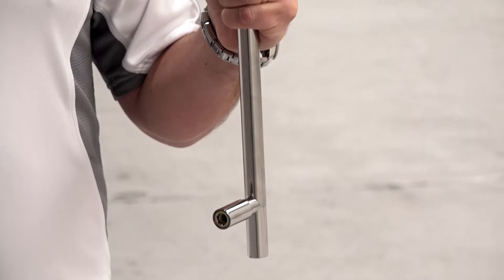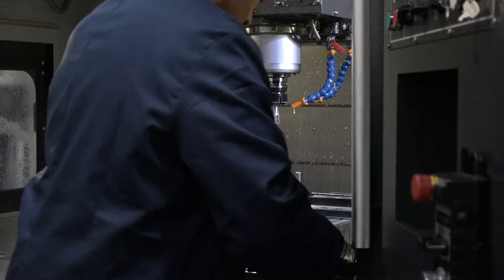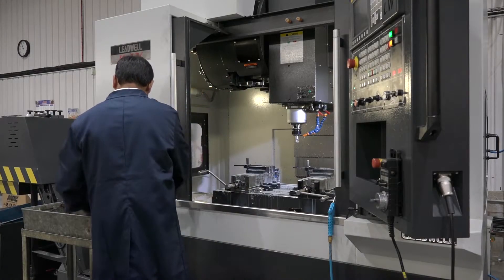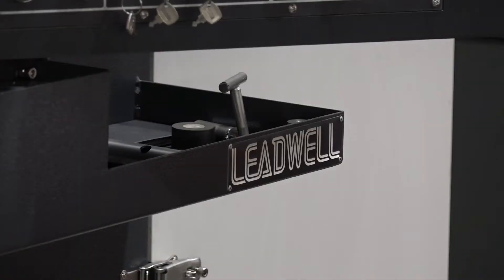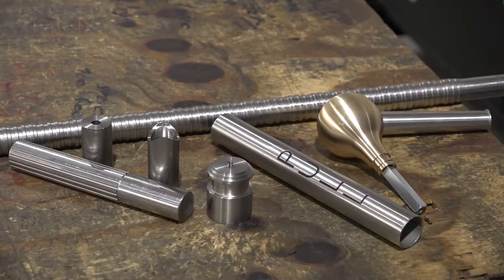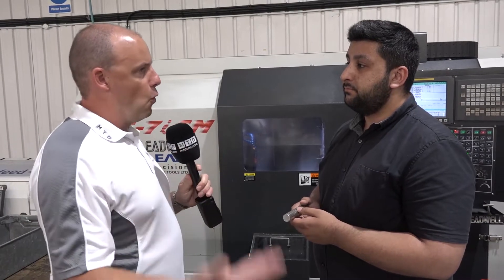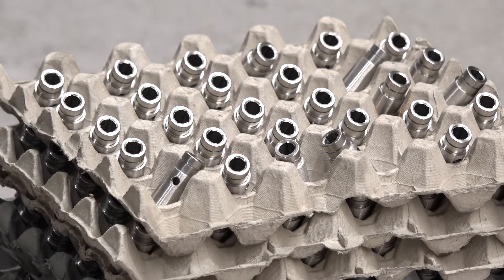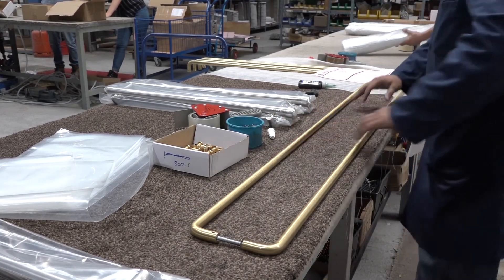Leadwell machine tools deliver flexible productivity at Instinct Hardware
This story focuses on a manufacturing business that has recently invested in Leadwell's new machine tool technology in order to bring work back in house and control throughput. As one of the World's leading handle manufacturers, Instinct Hardware supply 1000's of handles every year into both the domestic and commercial property market. Lead machine tools have supplied several machines into the business including 3 axis machining centres and multi axis lathes.